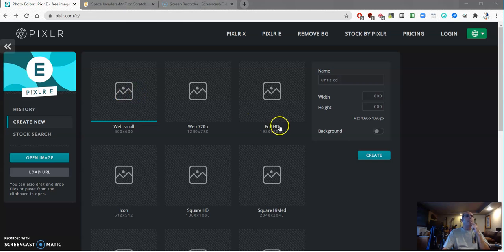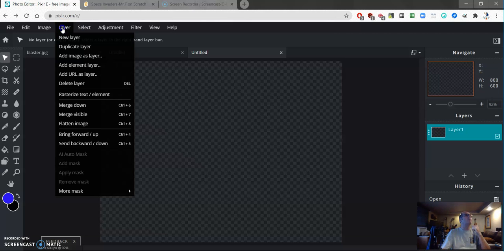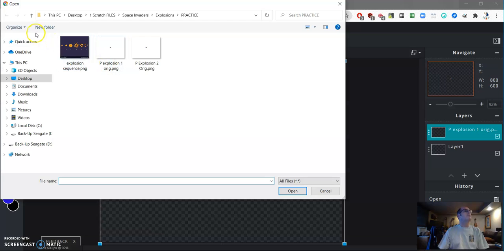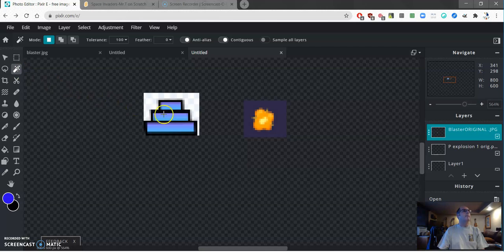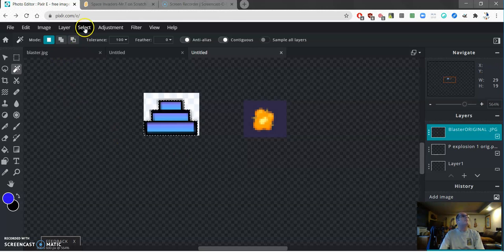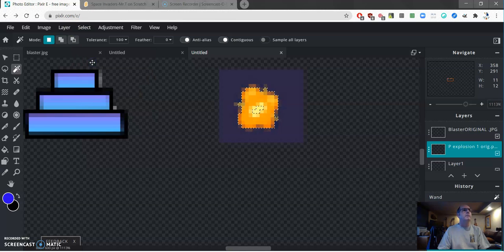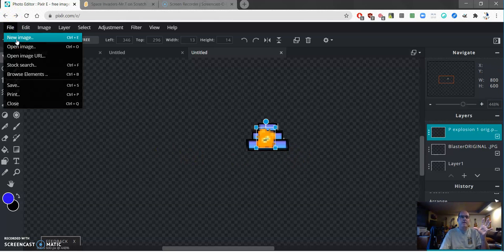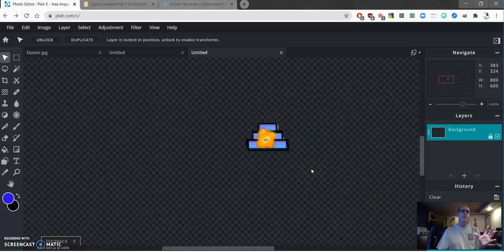Video Game Explosions Part 2